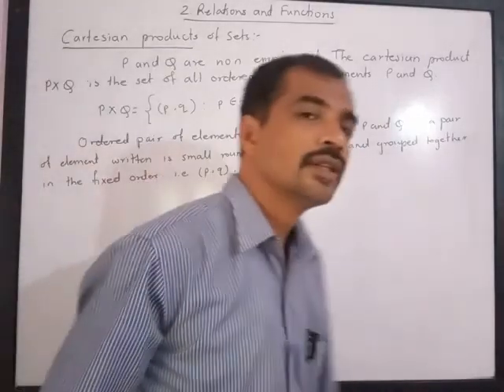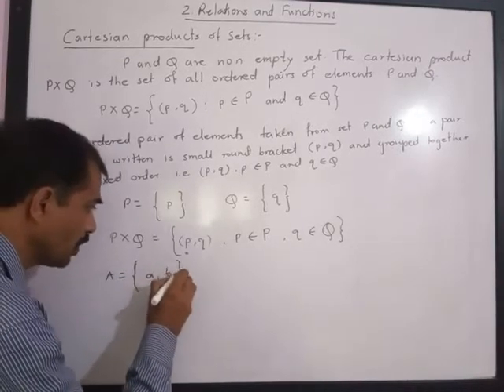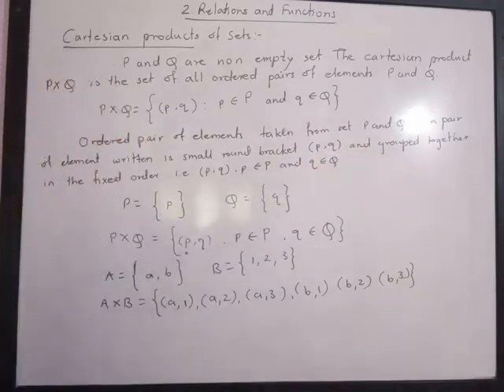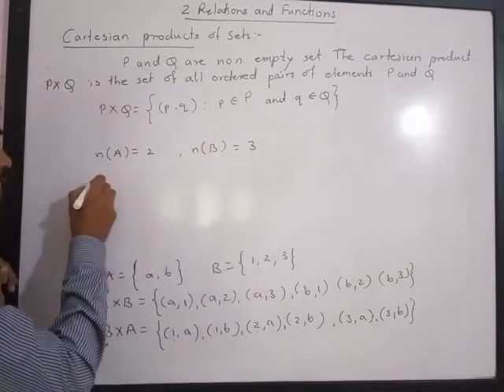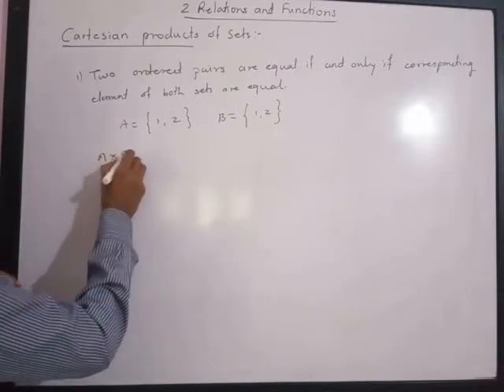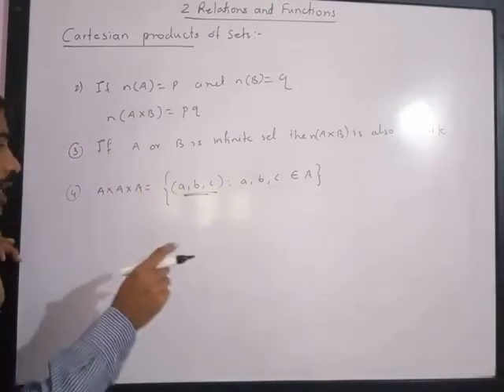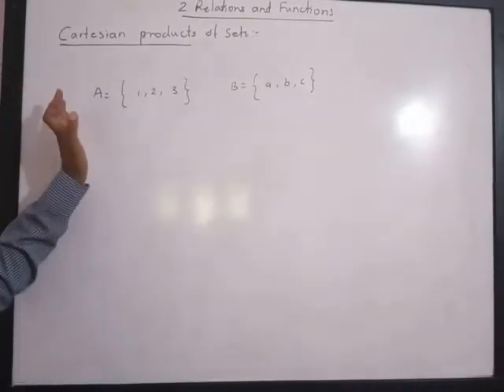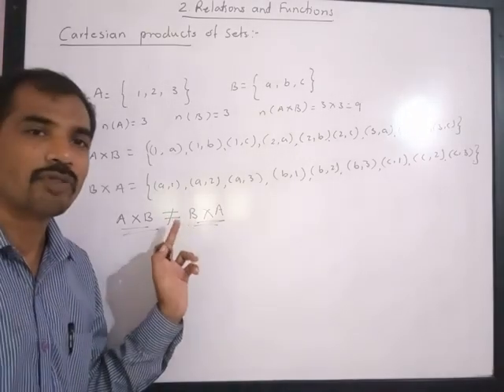Class 11. Relations and Functions. Introduction